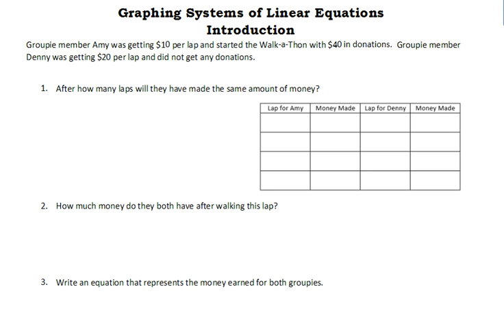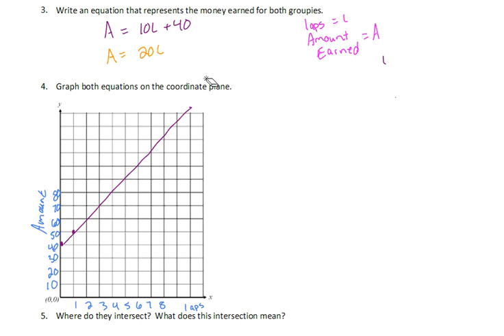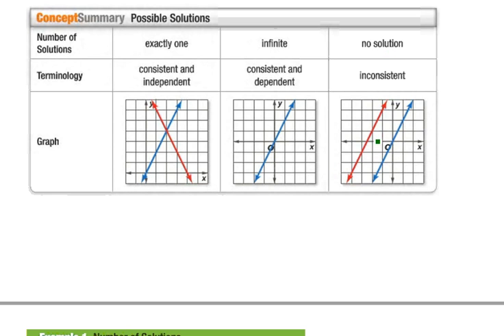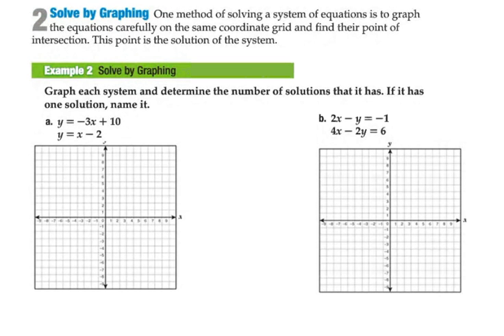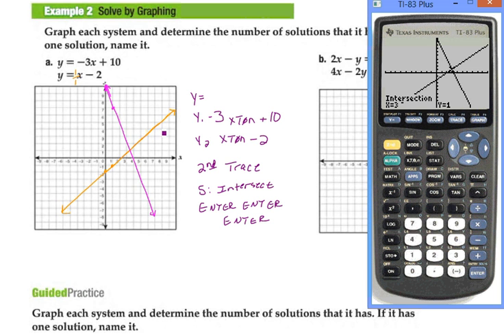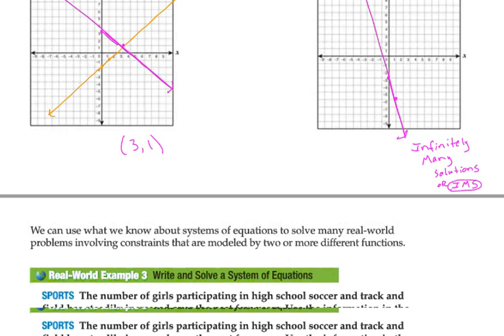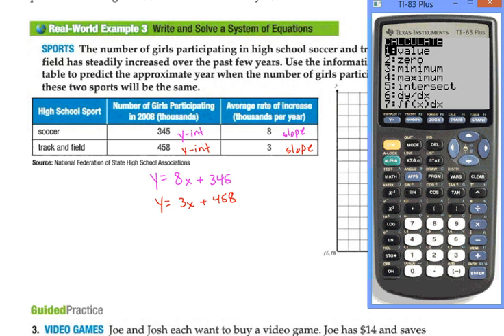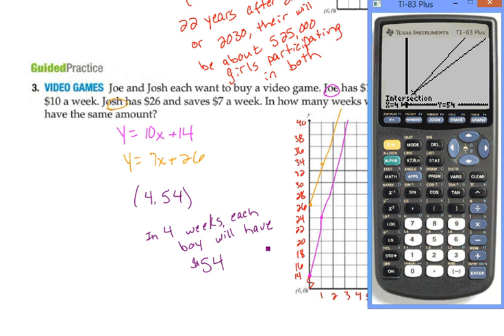Graphing Systems of Linear Equations